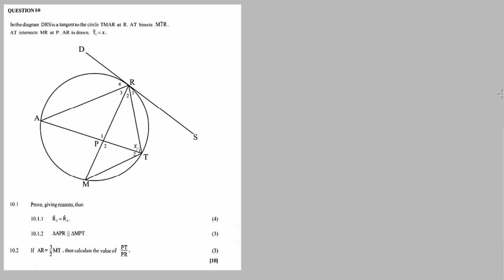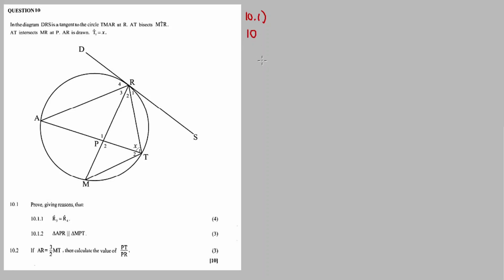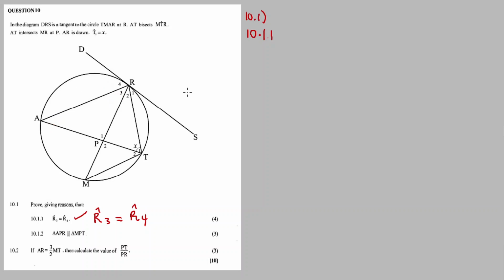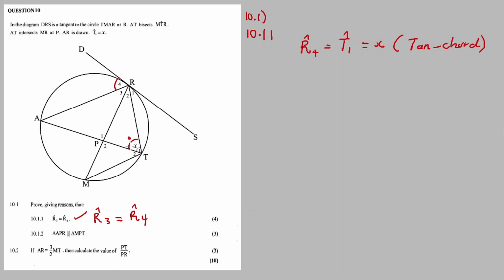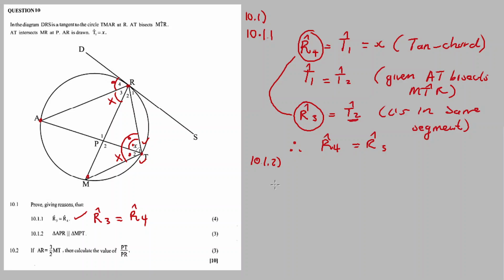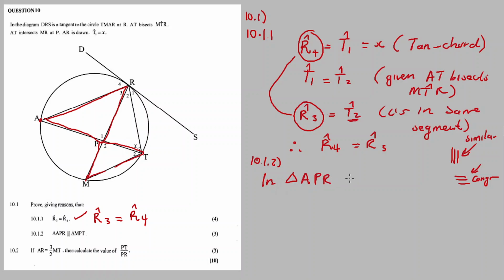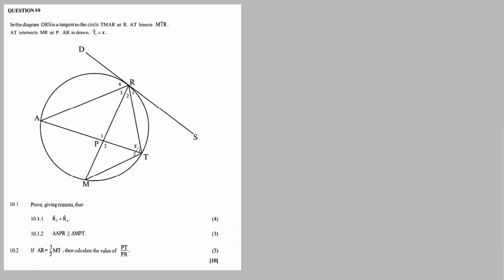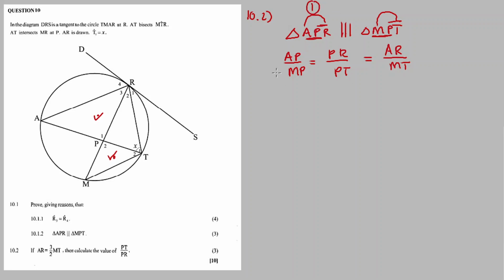EUCLIDEAN GEOMETRY: PROVING | PRELIM KZN 2022 (GRADE 12)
In this video I'm discussing Question 10 from September 2022 MATHEMATICS P2,